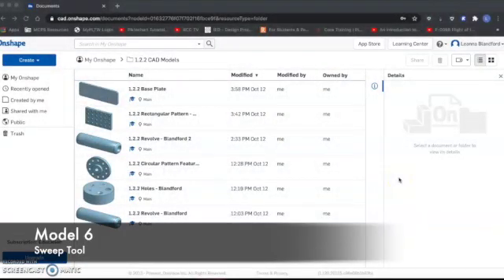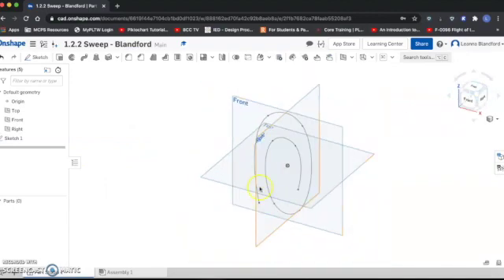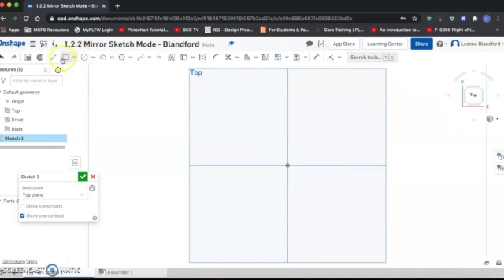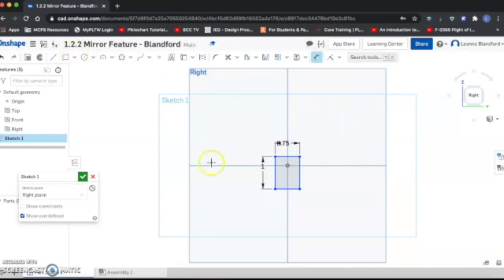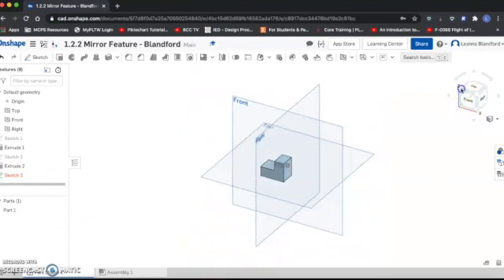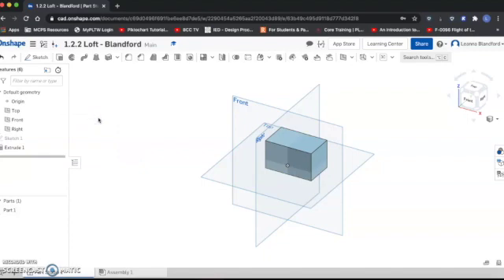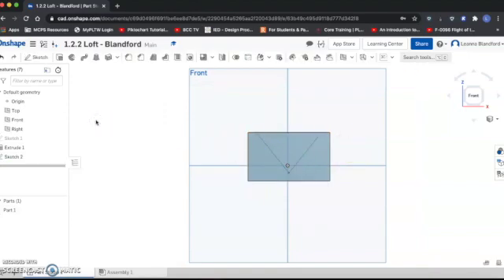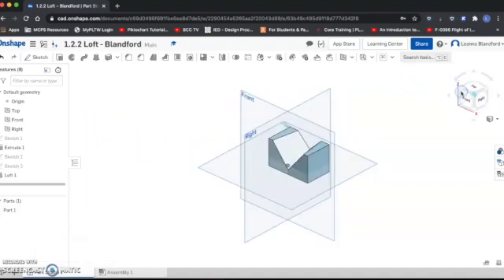1.2.2 CAD Models Part 3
This video overviews the sweep tool, the mirror tool in sketch mode, the mirror tool in feature mode, and the loft tool.